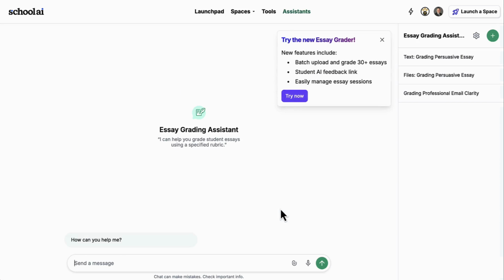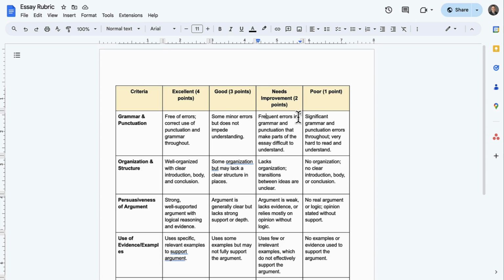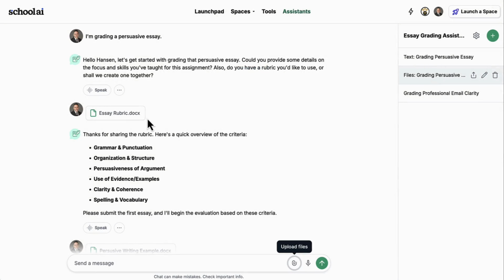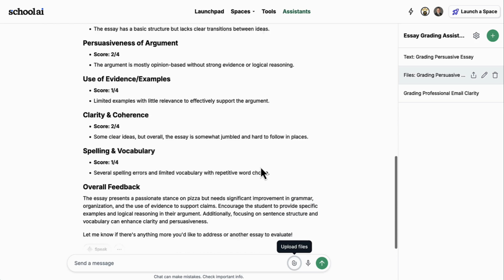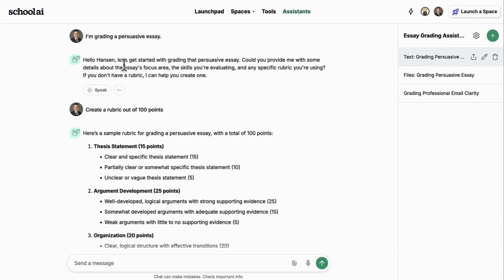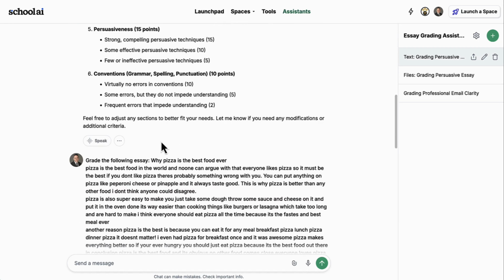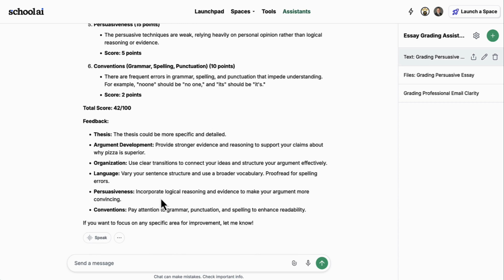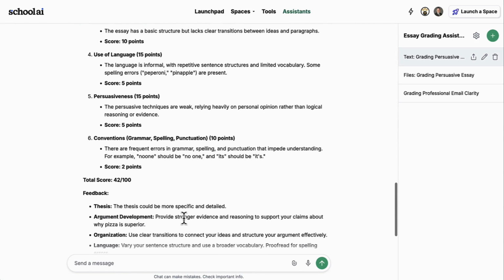School AI: How to Use Essay Grading Assistant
This demonstration provides two examples on  how to use the essay grading assistant in School AI.